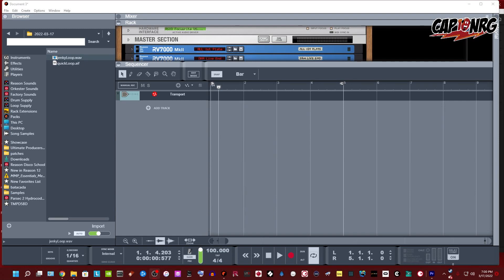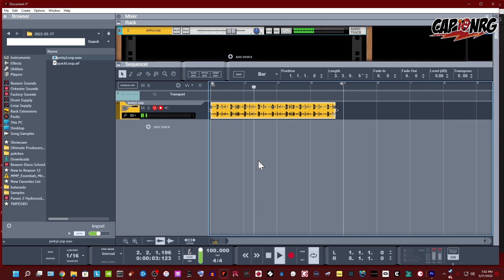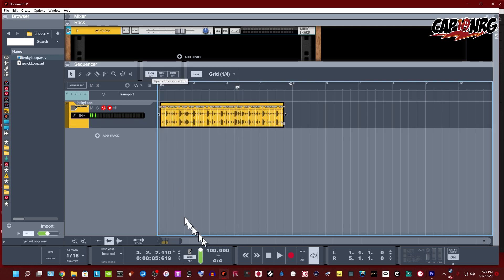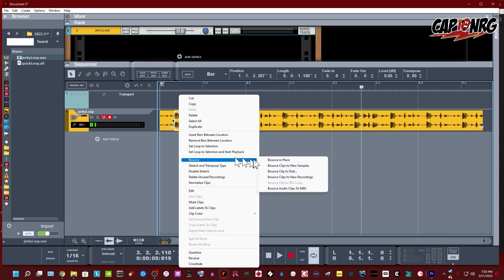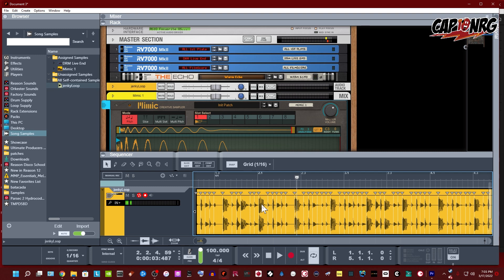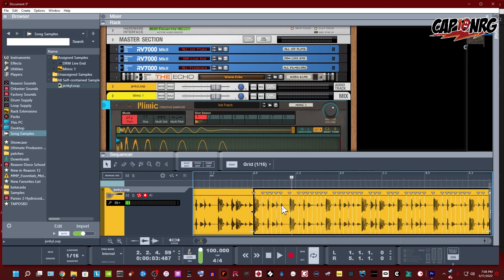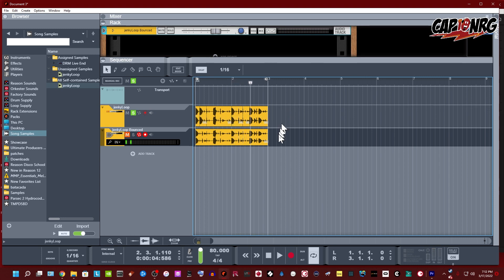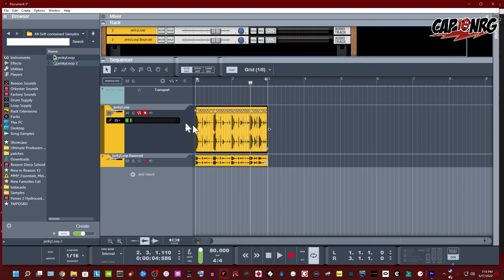Reason: Matching and Mashing Your Loops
I received a request from a user on Reddit to do a video to assist them with some looping issues they were running into. There are times when Reason just doesn't know what to do with your loop or maybe the loop was not snipped properly. During this tutorial I will show you how to get your loops into reason and get them mapped to the proper tempo so that they work flawlessly with your track. As an added bonus I will show you how to get individual instruments snipped from loops, and how to get your loops time sliced for use in Doctor OctoRex!!